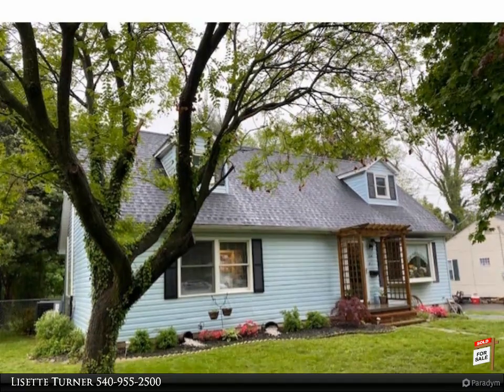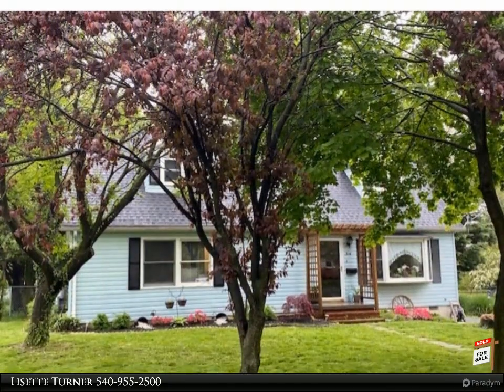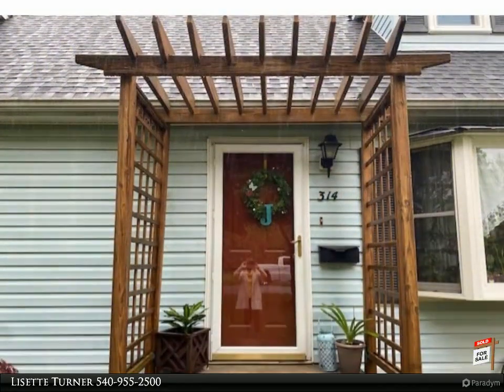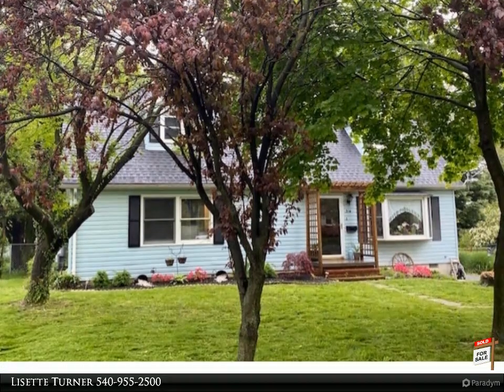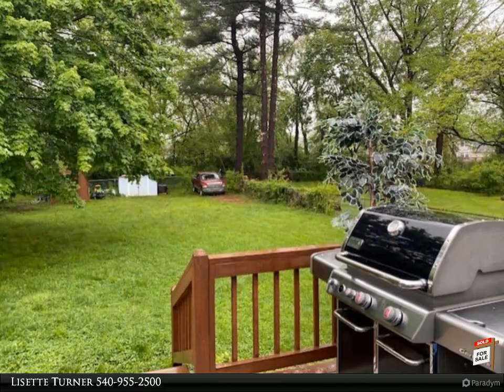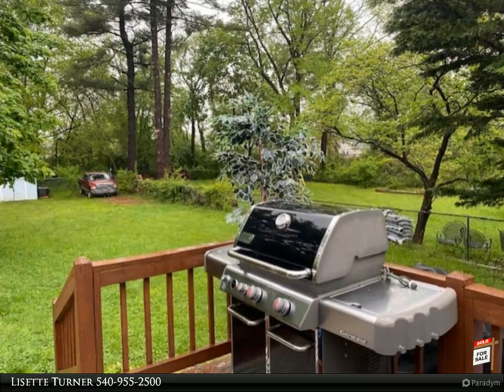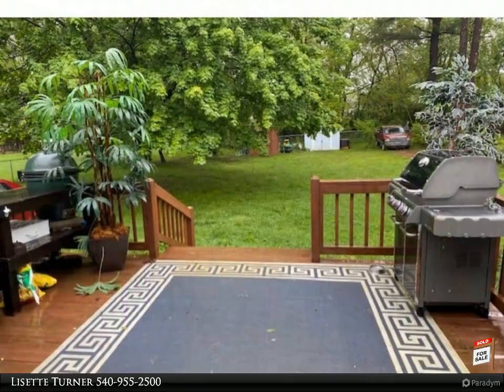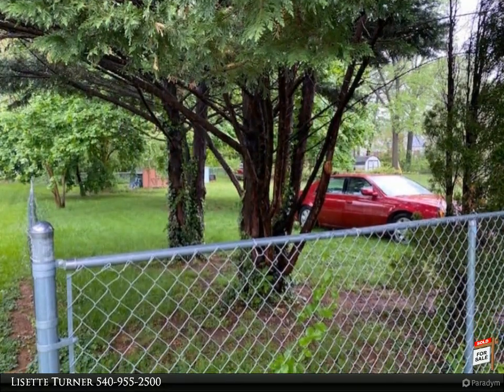314 Walnut Street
314 Walnut Street
Berryville, VA 22611
$387,900, 4 bed, 3.00 bath, 1,620 SF, MLS# VACL2000990

This lovely 2 level capecod in Berryville is what you imagine a home to be. Nestled under lovely shade trees, on a quiet street with no thru traffic, we are proud to offer this beautifully and tastefully remodeled home just a short way to downtown. In 2019, many things were replaced including the dimensional roof, some siding, appliances, cabinets and granite counter tops, HVAC system, flooring and more. The new owners have added a wonderfulchain link fence in the rear yard and a nice outbuilding. There will be lots of entertaining to enjoy from the oversized rear deck. All of the rooms are a great size with space for any and all family activities. The bedroom, especially the two upstairs bedrooms are very large and perfect for children and all of their hobbies. The upstairs bedrooms share a nice bath. There is a total of three full baths so no arguoing during morning rush hour will need to happen. The main level has very tasteful vinyl plank floors and the carpeting in the bedrooms is only 2 years old. You will love this home and the quiet street that it is on. Berryville is a wonderful small village that still feels like there is a sense of community. Become a part of this town and community. You won't regret it.

3 full bath

Lisette Turner
CENTURY 21 Redwood Realty